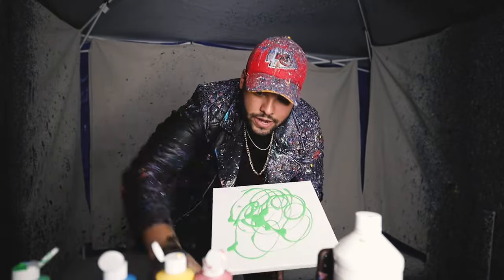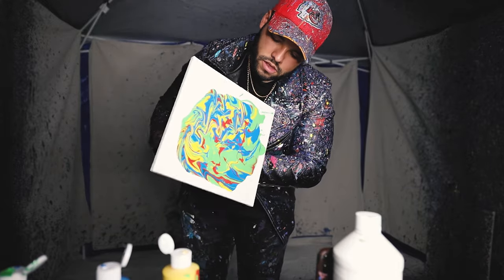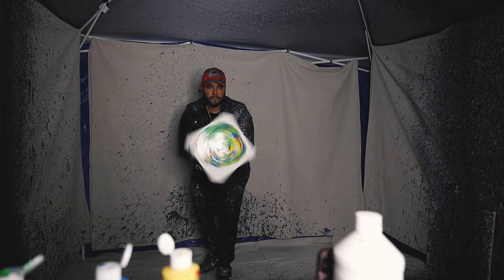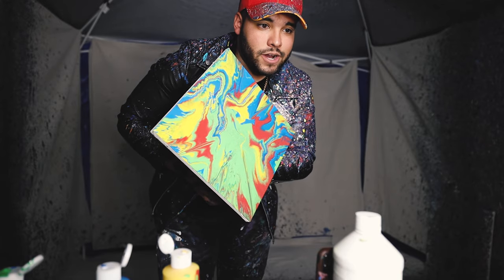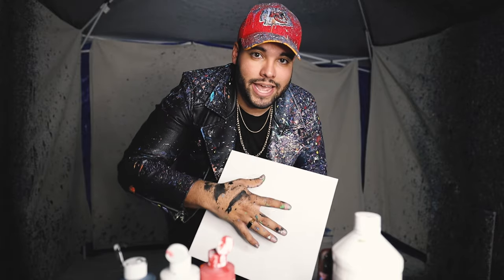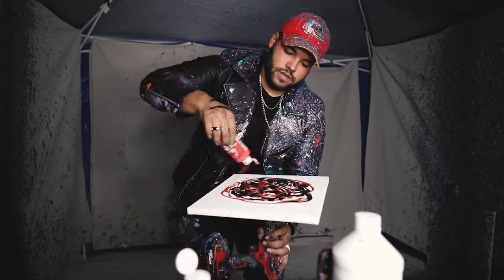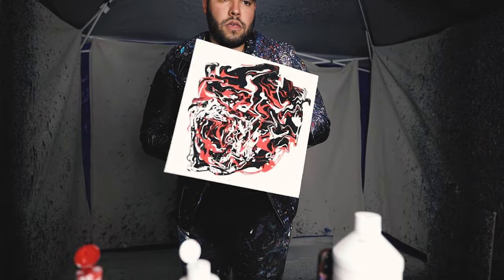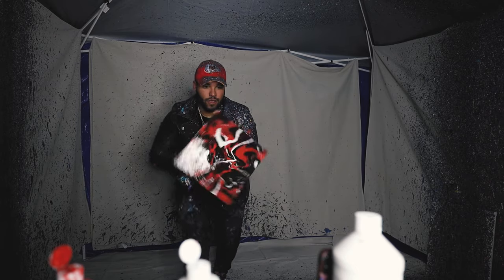Spin Art With A Drill! Cool Pieces! Johnny Q Daily Vlog Episode 87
Spin Art With A Drill! Hope you guys like these pieces! Love making these! What colors should I create with next!?

SEND ME FANMAIL:
511 E Walnut Street